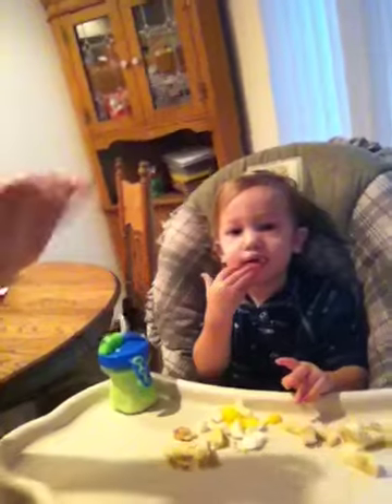How to workout with a toddler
In this video I show how I workout in the mornings with my toddler. For this video I'm doing Turbofire HIIT 20 which I love!!! I'm now in my 4th week of my Turbofire challenge group. Yay!!!